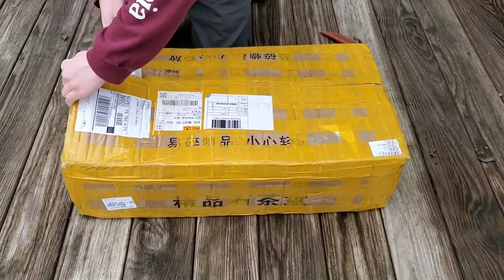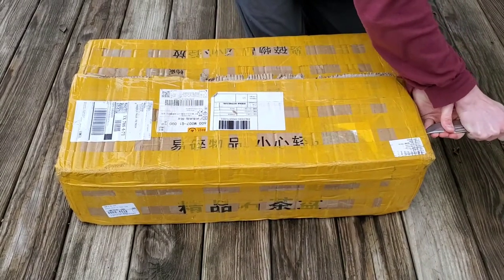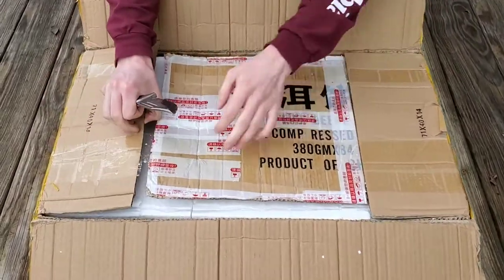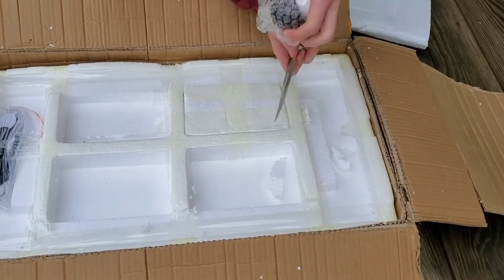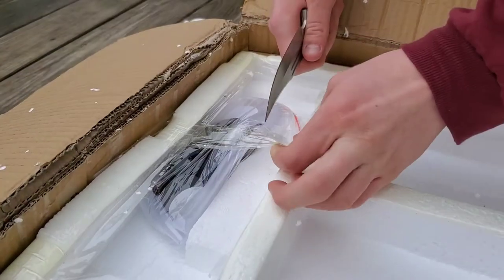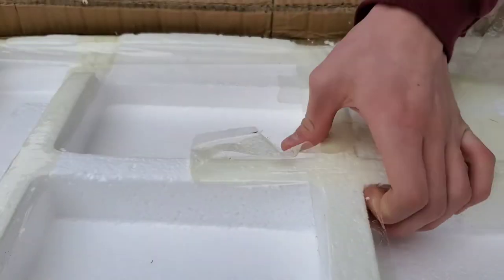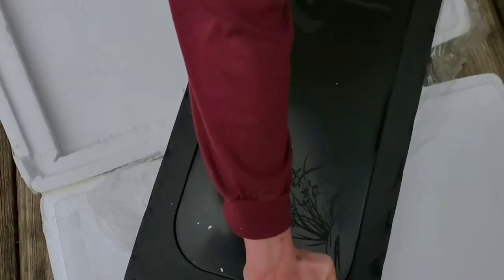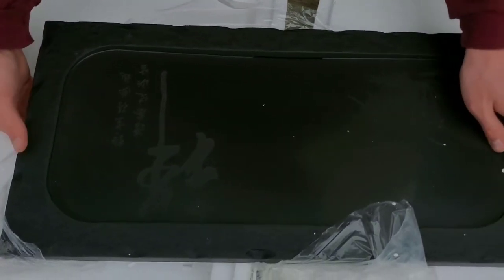Unboxing a black stone tea tray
Unboxing a black stone tea tray from umi tea sets

167$
umi tea sets
62 days

Happy bi pride day😊